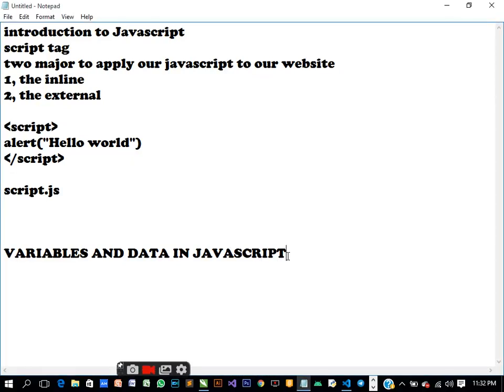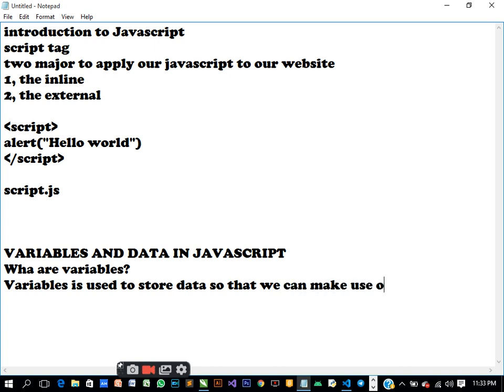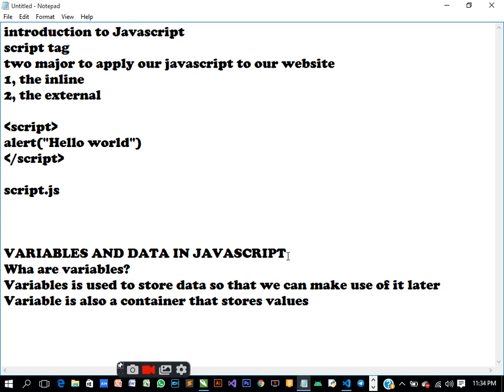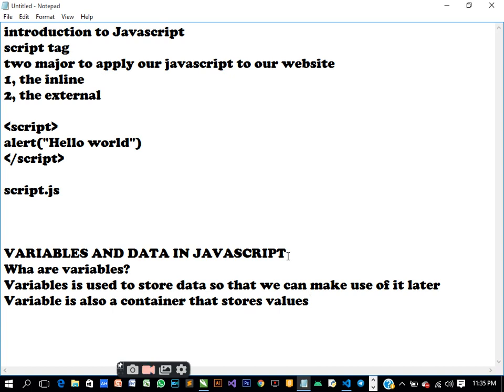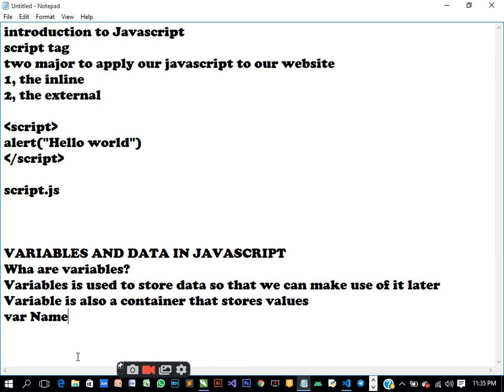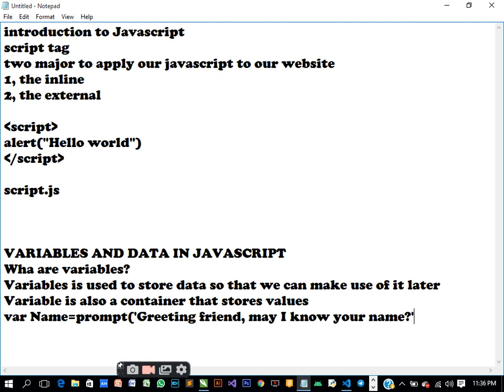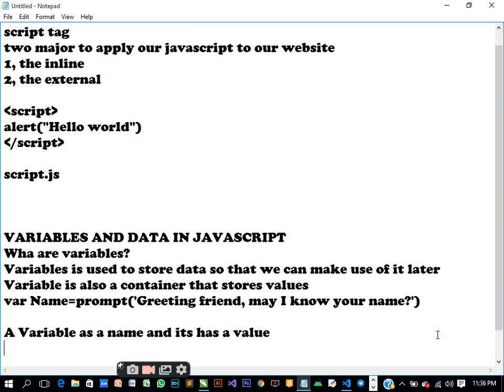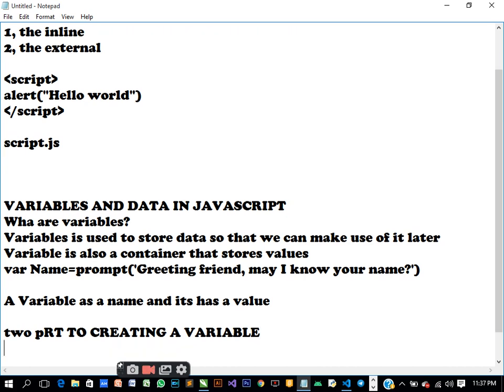VARIABLES AND DATA TYPES IN JAVASCRIPT part 2